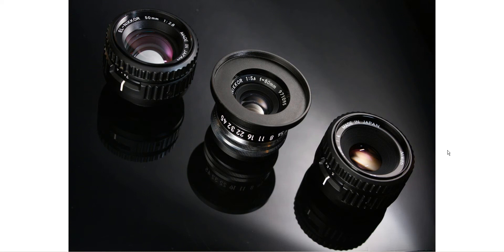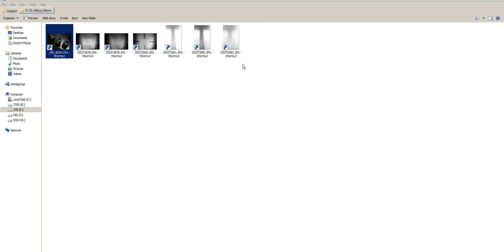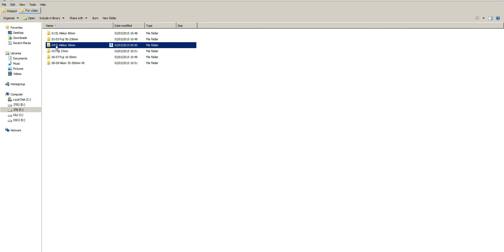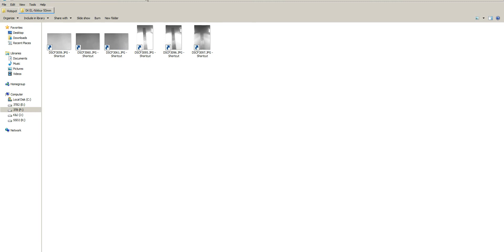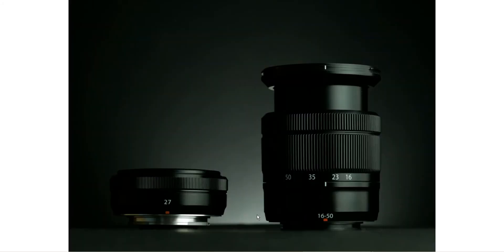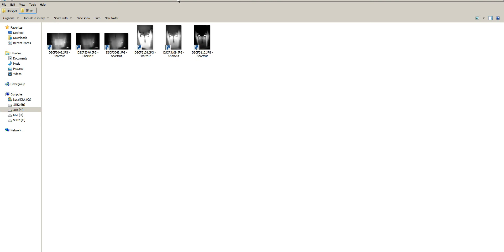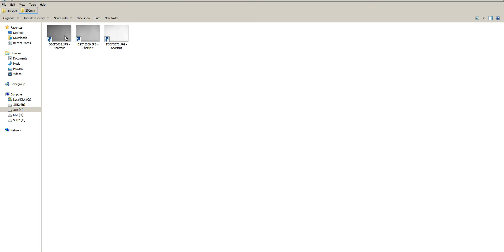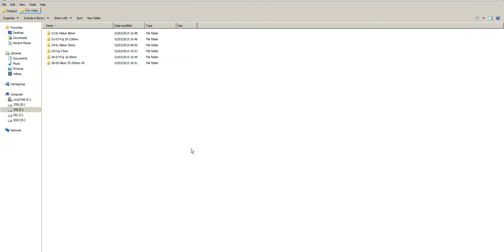Fuji and Nikon Lenses suitability for IR and UV Photography Test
A test of a few different Fuji X mount and Nikon lenses, looking at their suitability for infrared and ultraviolet photography. I look at whether each lens has an infrared hotspot, how much ultraviolet light the lens passes, and how much focus shift the lens exhibits in IR and UV.

Good resources for how well Fuji lenses work in infrared are:
and:
(scroll down to find the Fuji lens section).

Lenses tested in the video are:

    80mm f/5.6 EL-Nikkor
    Fuji 50-230mm at 50mm
    Fuji 50-230mm at 230mm
    50mm f/2.8 EL-Nikkor
    Fuji 27mm
    Fuji 16-50mm at 16mm
    Fuji 16-50mm at 50mm
    Nikon 70-300mm VR at 70mm
    Nikon 70-300mm VR at ~200mm